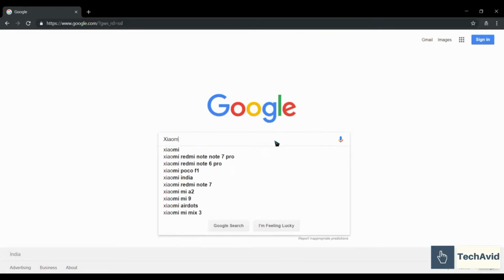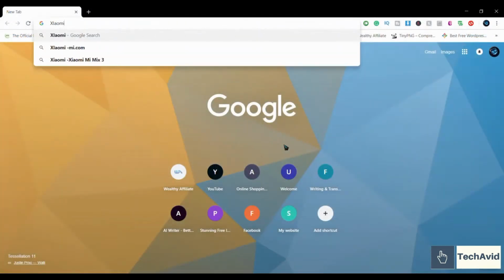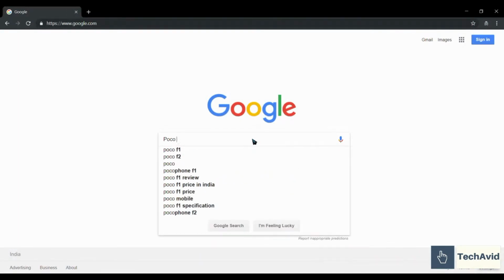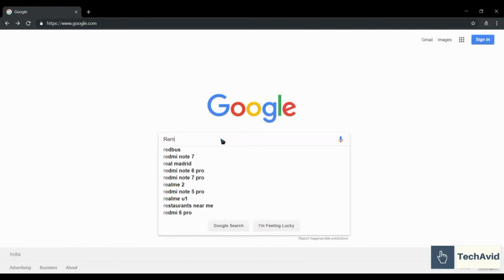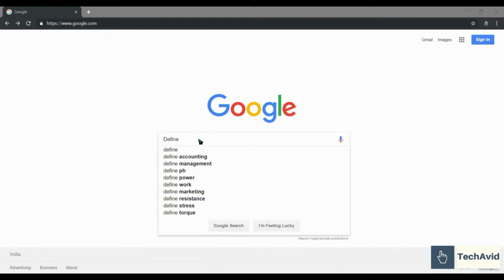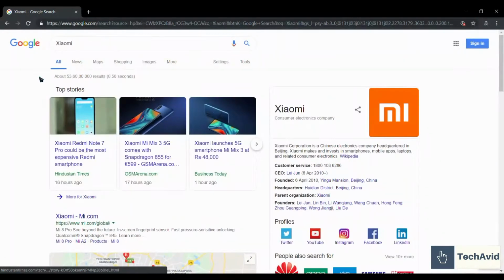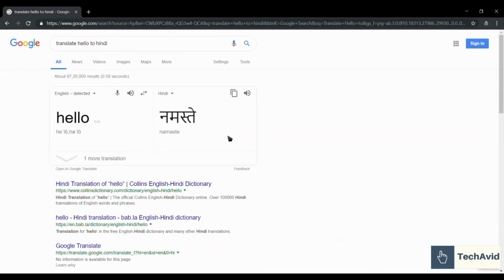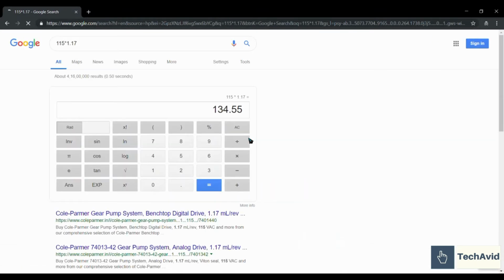Best way to search google for students and professionals.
Everyone searches google but only few know how its done correctly, today we are going to learn how its done correctly, so stick till the end of this video.

• Track Info:

Title: Rock Angel
Artist: Joakim Karud
Genre: Hip Hop & Rap
Mood: Calm